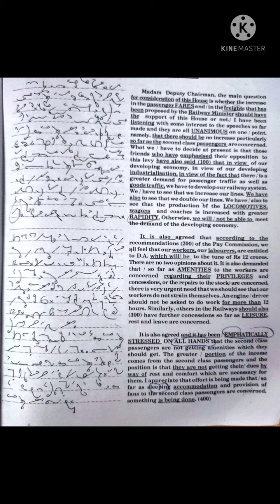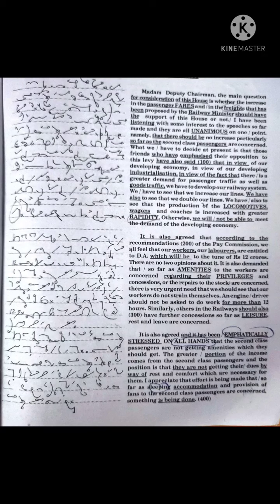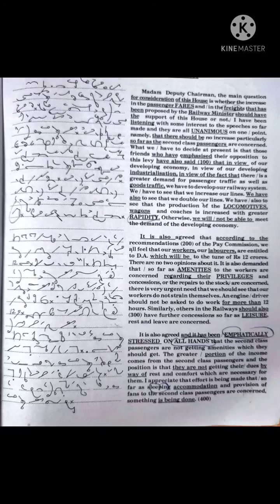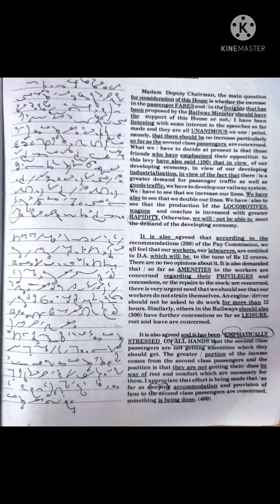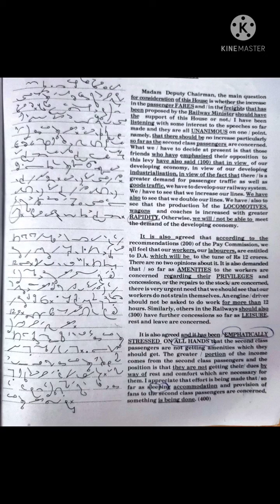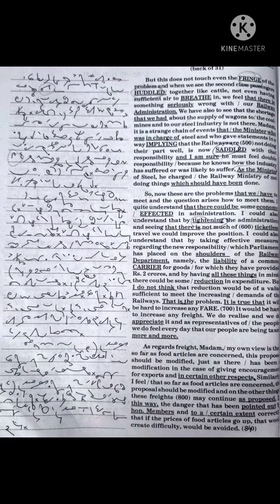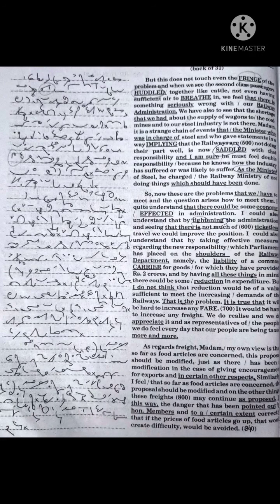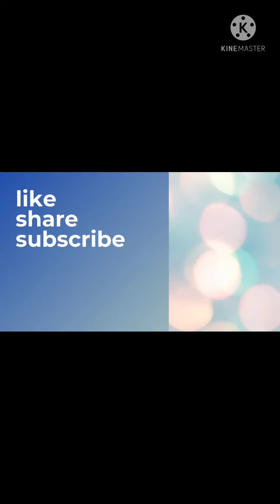Railway Stenographer dictation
here we are providing some of the finest dictation of shorthand shorthand dictations for all the ssc aspirants. who want to prepare free of cost.